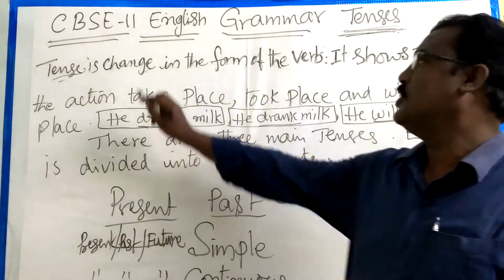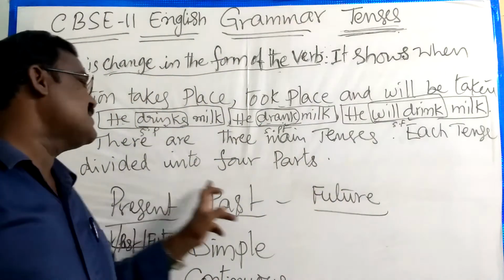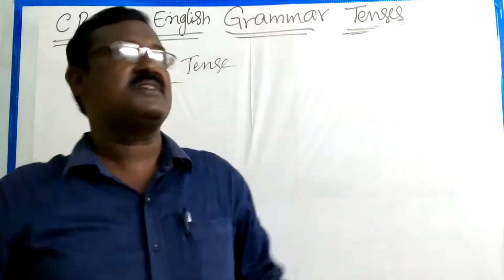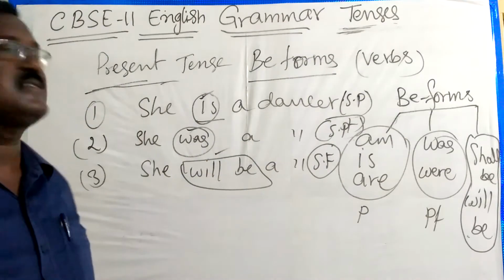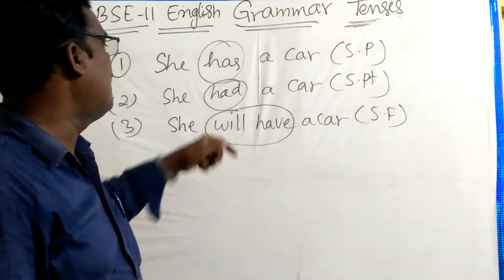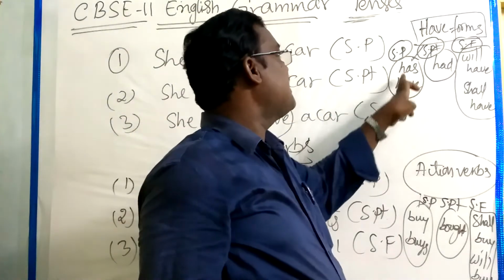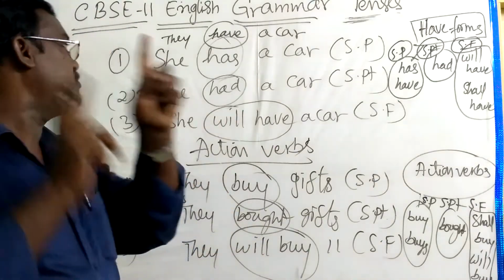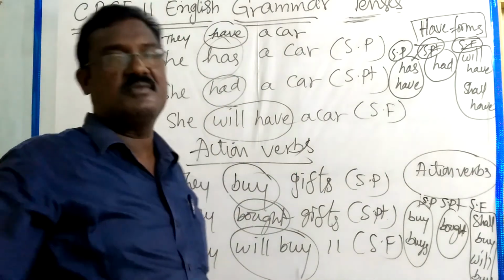CBSE-11 ENGLISH GRAMMAR "TENSES"(PART-1)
EXPLANATION  OF THE MAIN TENSES AND SUBTENSES